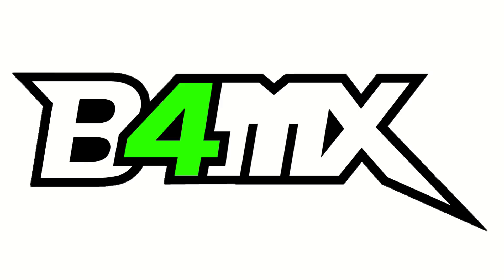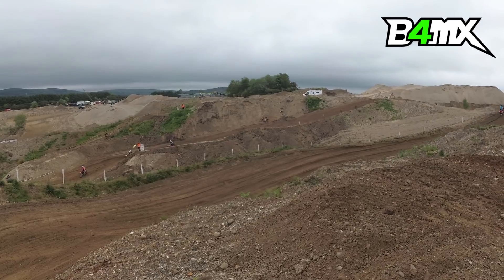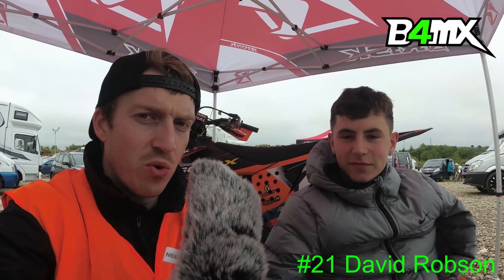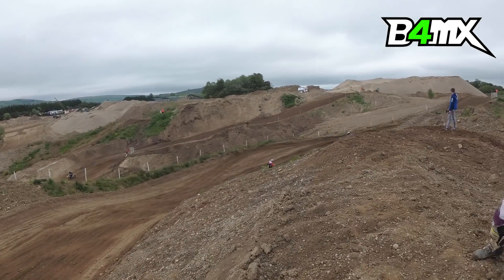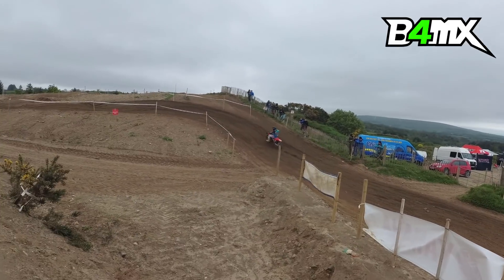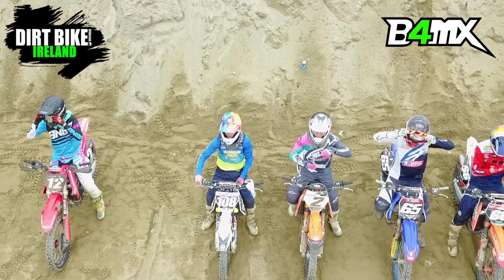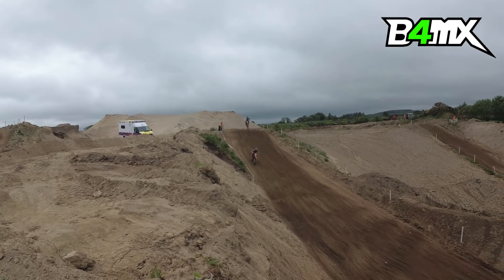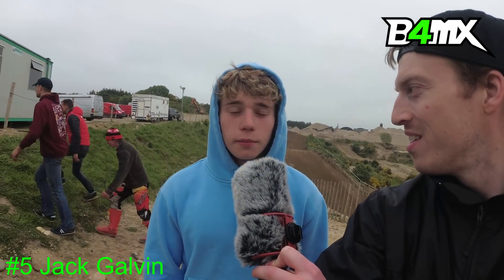#10 B4MX National Irish Motocross Championship Round 3 Part 2 of 3